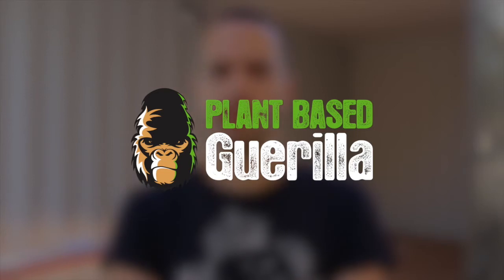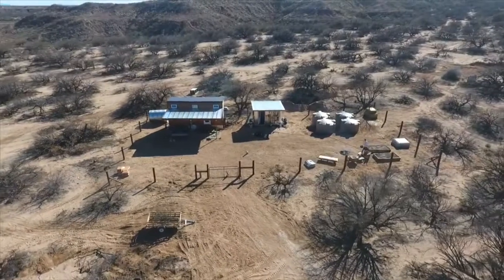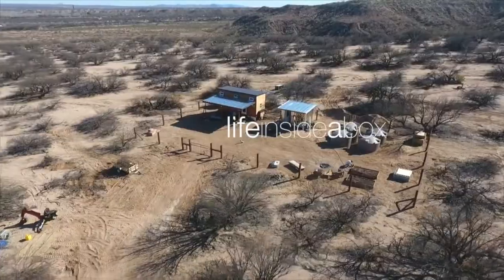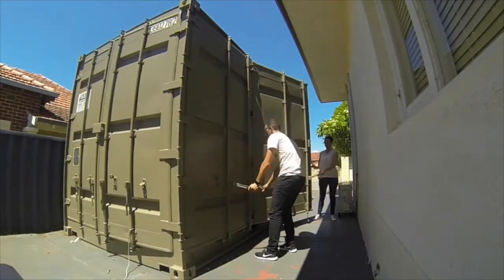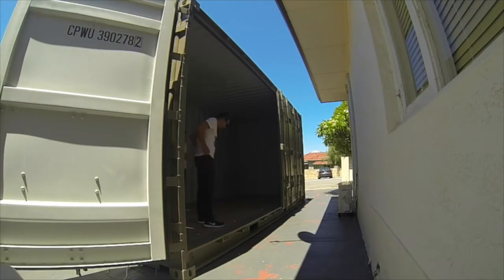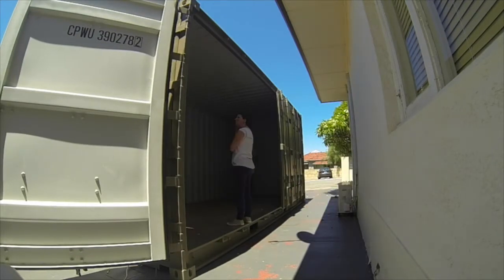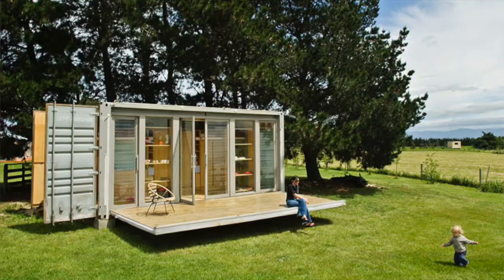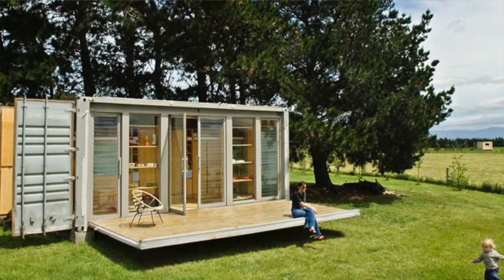Building a Off-grid Shipping Container Tiny House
I discuss our plans to build a off-grid shipping container tiny house and the new channel created to document the journey.